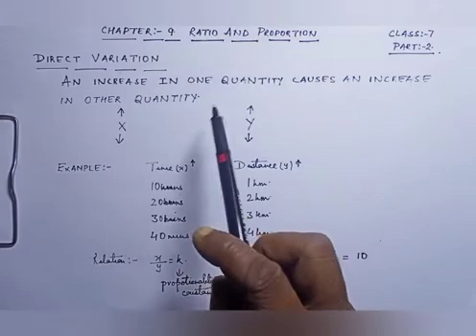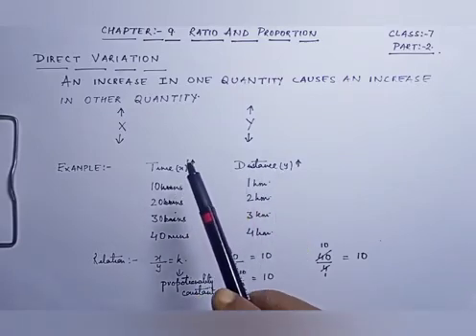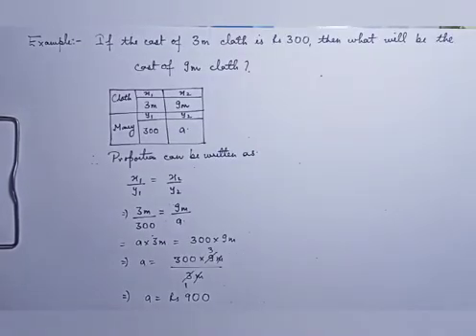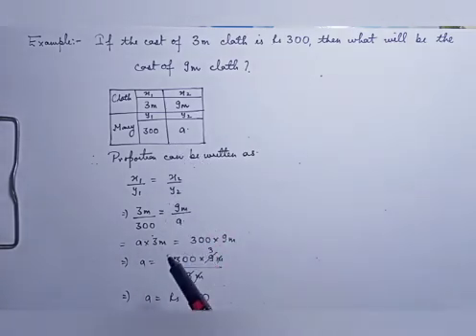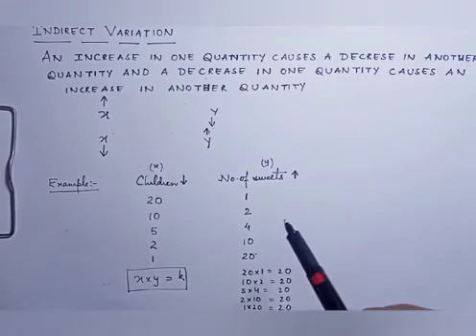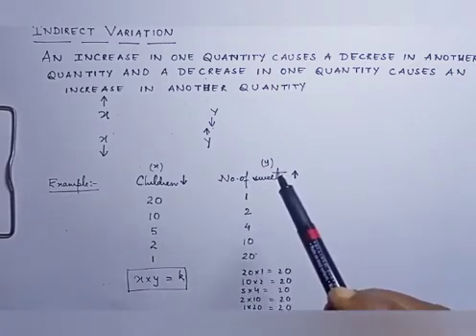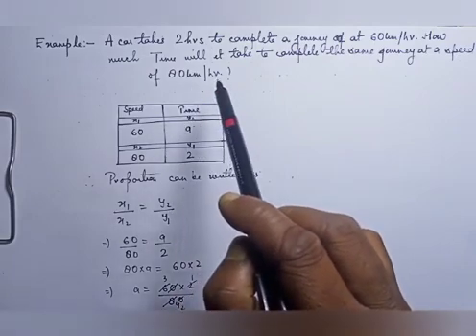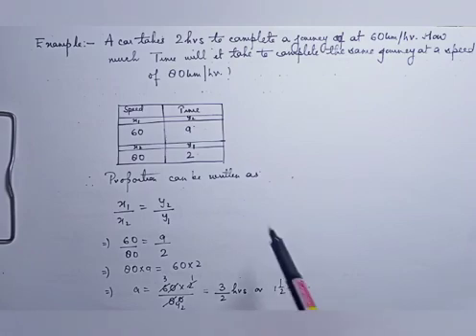Class 7 Math Ch 9 Ratio & Proportion Part2